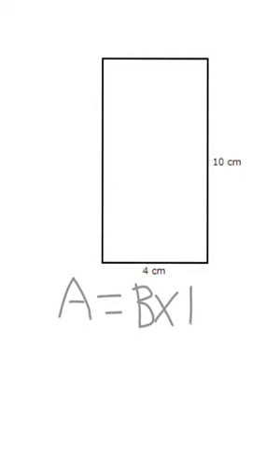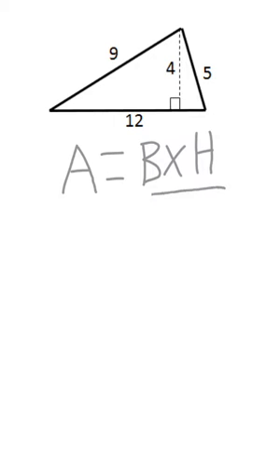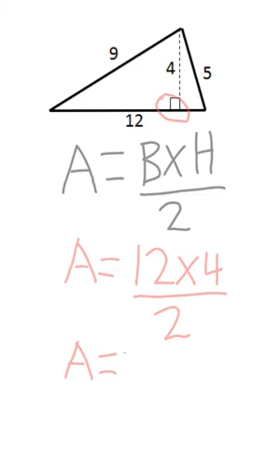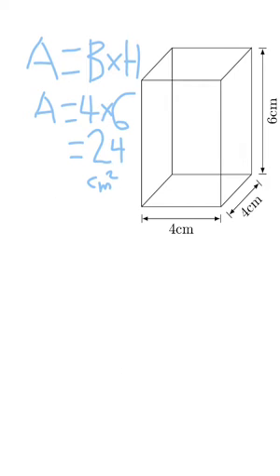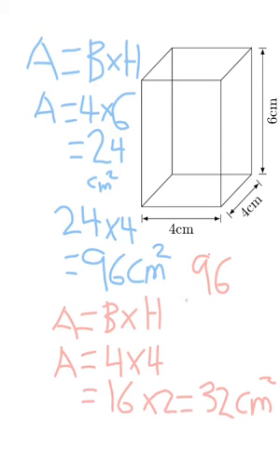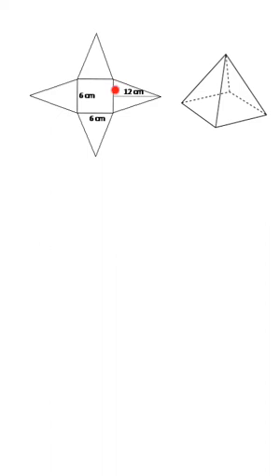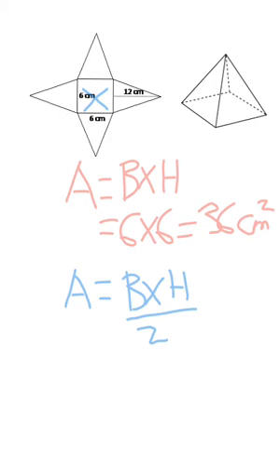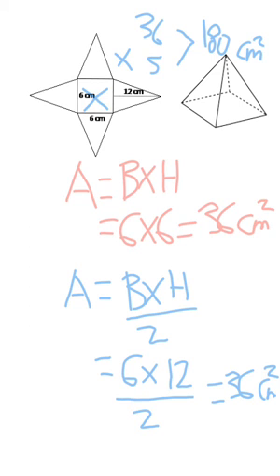Finding Surface Area